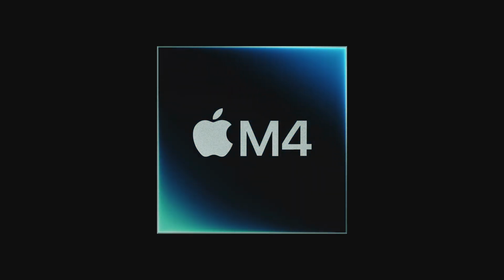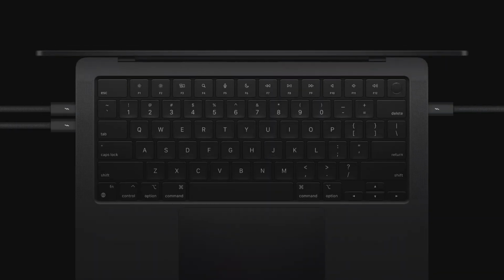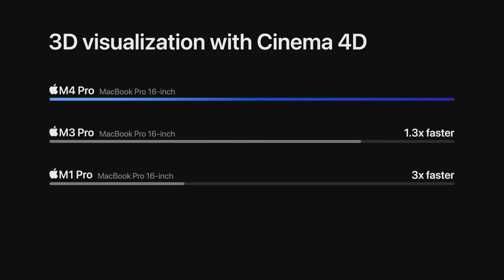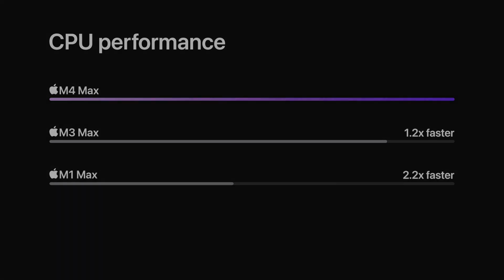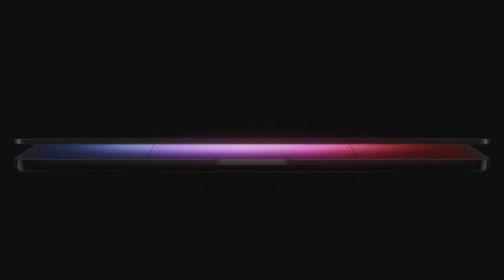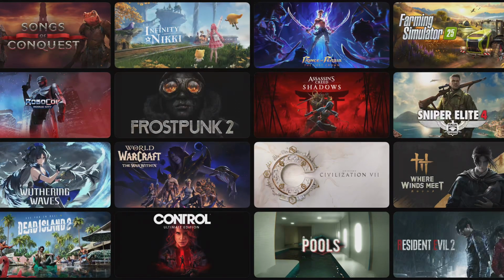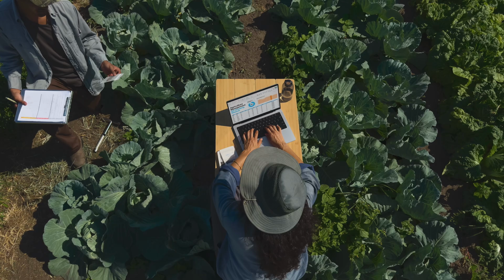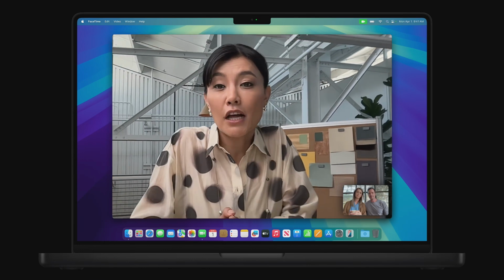New MacBook Pro M4 (Under 3 Minutes)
Let’s Have a Quick Look – New MacBook Pro M4 (Under 3 Minutes)
The new MacBook Pro M4 delivers performance that’s faster, smoother, and more energy-efficient than ever, all in a sleek, ultra-thin design. Powered by Apple’s latest M4 chip, it offers a massive leap in processing power with up to 30% better CPU performance and 40% improved graphics capabilities.